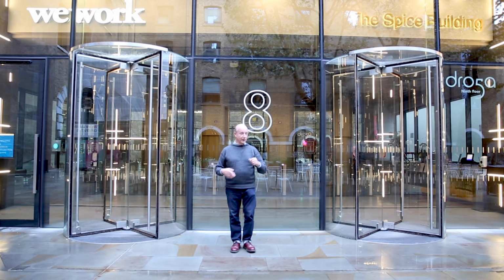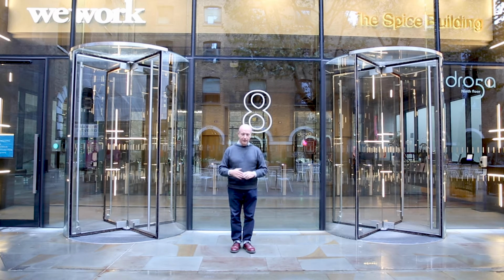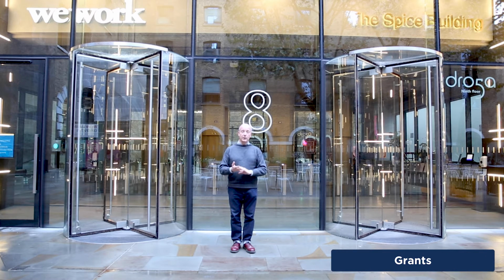HelpWith.uk - Zero Net Carbon Consultancy - WebCreative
For more information on how you can reduce your energy bills, make your property zero net carbon or look at modern ways to use less energy for the environment - get in touch with Derek Bier on the